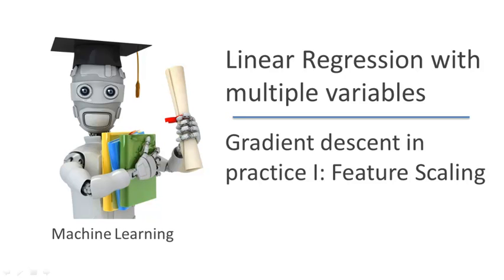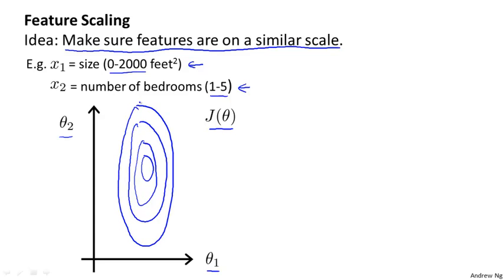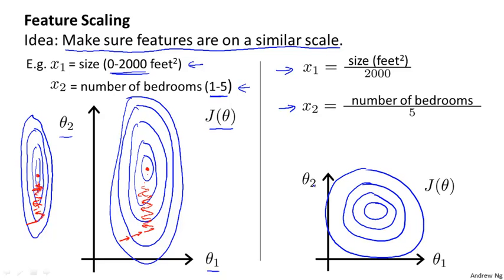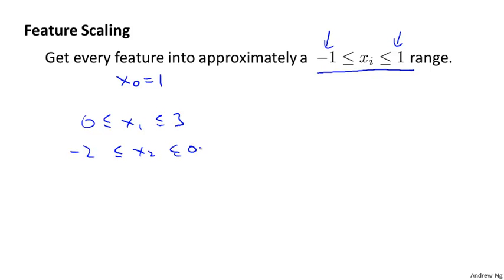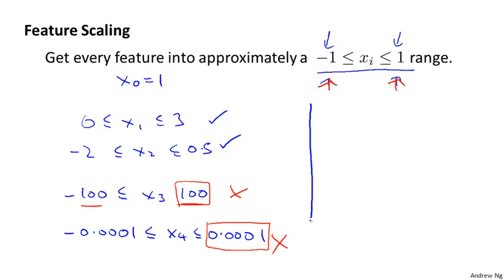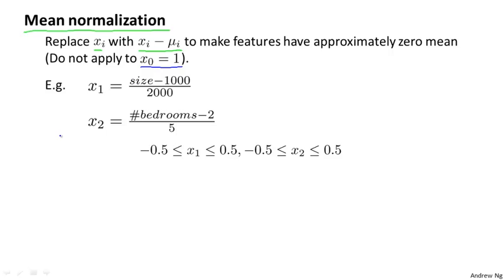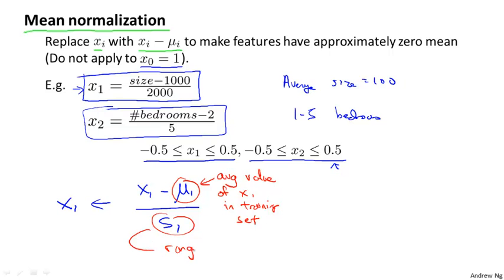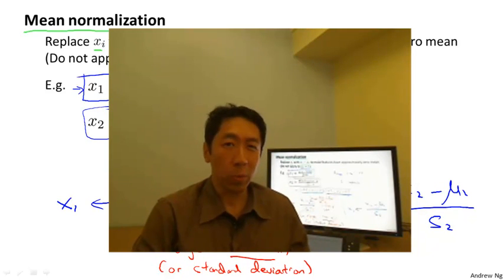04 3 Linear Regression With Multiple Variables Gradient DescentIn PracticeI Feature Scaling